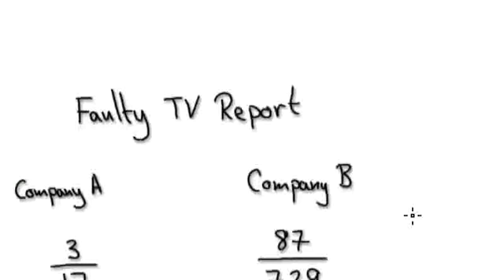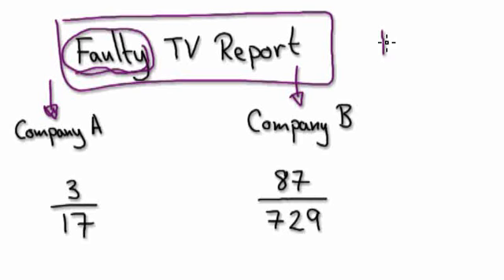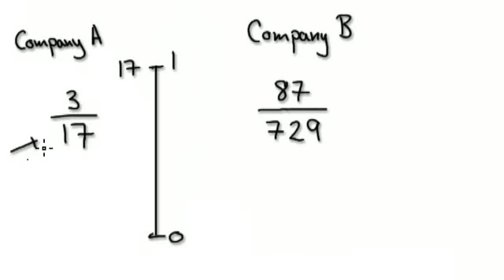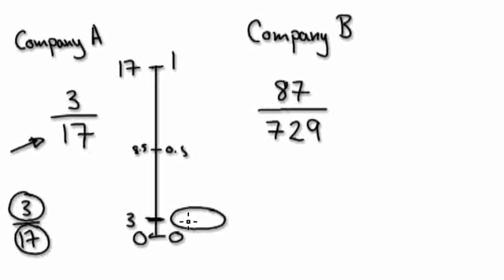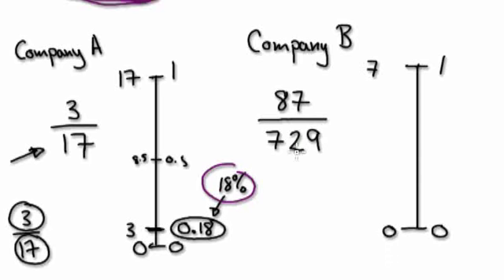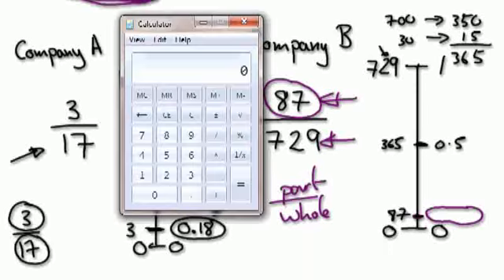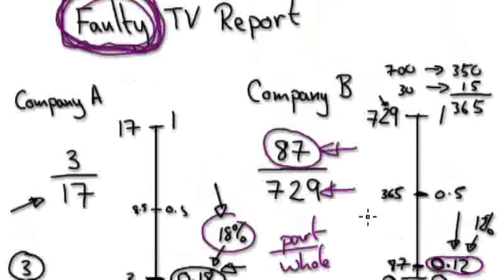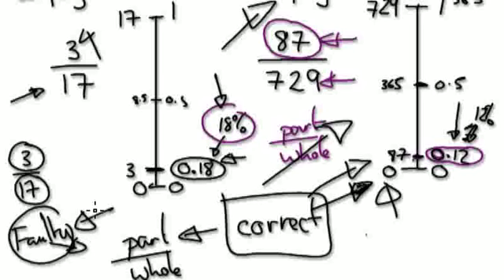Video 378 - Quantities as Percentages - Example - Company